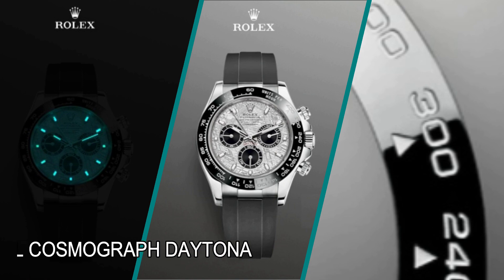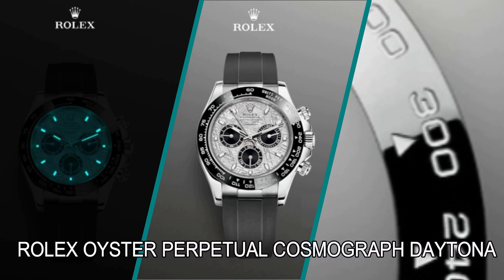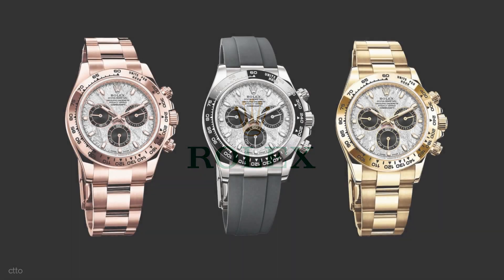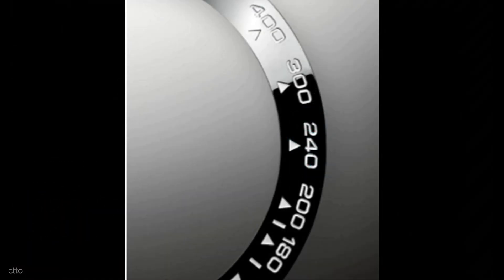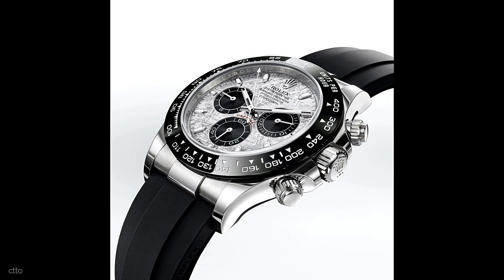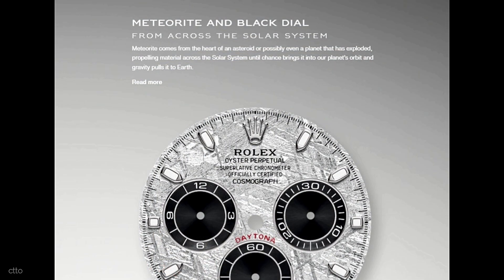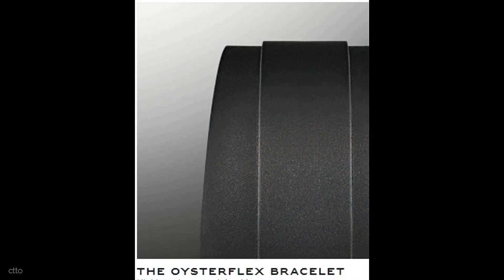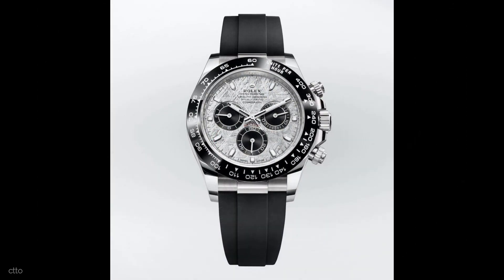Rolex Cosmograph Daytona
During the 2021 Edition of Watches and Wonders, Rolex introduced a trio of Oyster Perpetual Cosmograph Daytona watches. The 18k white gold version has a Cerachrom bezel and an Oysterflex band, while the Everose and yellow gold variants have a gold bracelet and bezel.

What's unique about these watches is that the dials of these Daytona’s are made of metallic meteorite with black chronograph counters at 3, 6, and 9 o'clock. In this video we will be focusing on the 18k white gold version of Oyster Perpetual Cosmograph Daytona watches.

This Chronograph Daytona watch was designed as a timing instrument for endurance racing drivers. The bezel is moulded with a tachymetric scale to aid the drivers for measuring average speeds of up to 400 miles or kilometers per hour.

The monobloc Cerachrom bezel is also made of ceramic material therefore it is corrosion resistant, nearly scratchproof and the colour is unaffected by UV rays. The durable bezel also offers an exceptionally readable tachymetric scale.

The 18k white gold version of Oyster Perpetual Cosmograph Daytona watch is fitted with an Oysterflex bracelet with a superelastic metal blade in its core overmoulded with a high-performance black elastomer, a material that is particularly resistant to environmental effects and very durable.

Rolex likewise integrates far lesser components than a standard chronograph, thereby enhancing the movement’s reliability. The chronograph movement features a Parachrom hairspring, giving a greater resistance to shocks and to temperature variations.

I appreciate you stopping by my channel and I hope you enjoy this video.